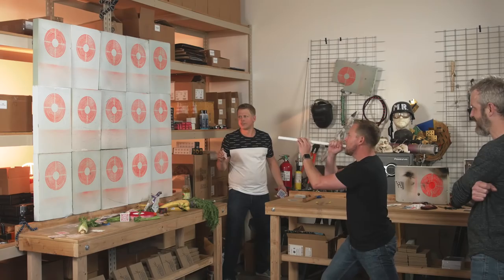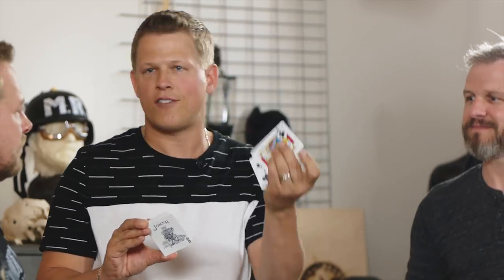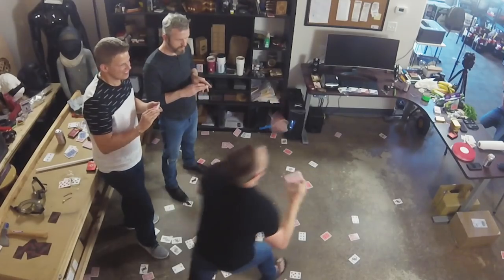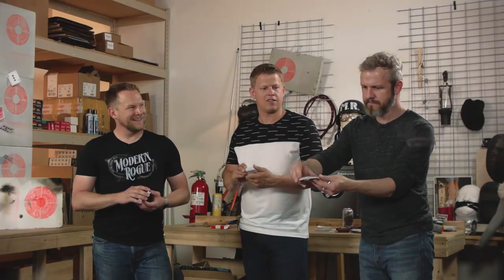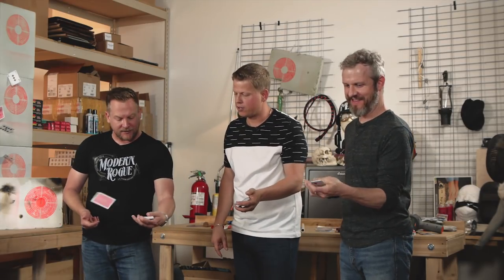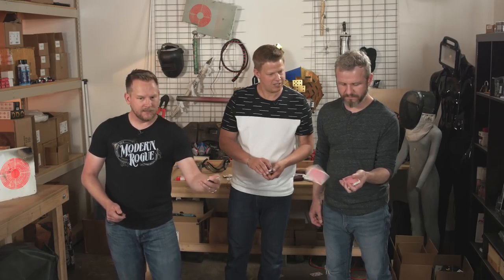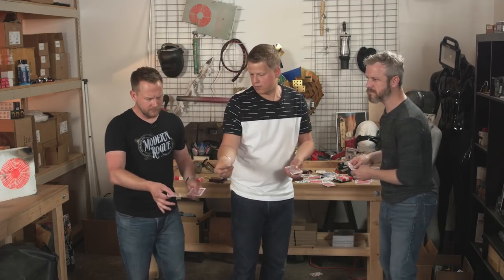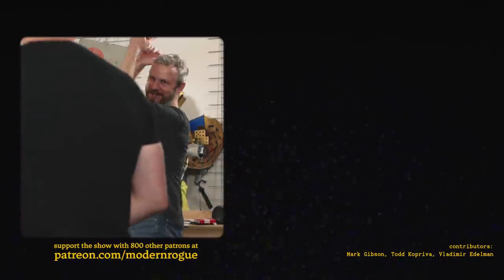Learning 4 Awesome Card-Flinging Flourishes (with Rick Smith Jr.)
Forward for this episode written by Stan Lee, probably:
"Greetings true believers, it is me, the one and only probably real Stan Lee! I got a new superhero, ya dig? His name is Card Throwy-Man. His superpower is a supernatural ability to do highly improbably (but not impossible!) card flourishes, and his weakness is paper cuts. If he gets a paper cut, he will die. It's a scathing indictment of the razor's edge we perpetuate as creators, a card in hand is a deck best left dealt."
Of course, we couldn't have done it without Rick's patience and guidance. Check out his channel on YT!
Music used in this episode:
"albatros" by Plusma

This episode was made with the help of:
Evans E. (Rev) - first draft of english captions